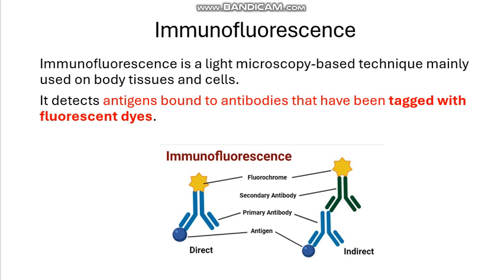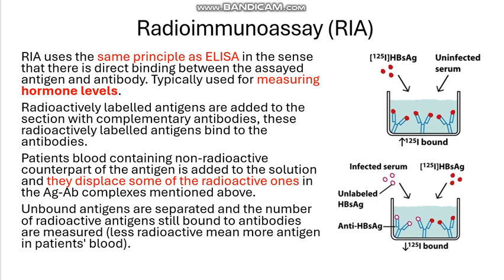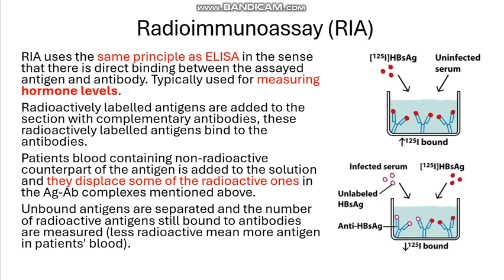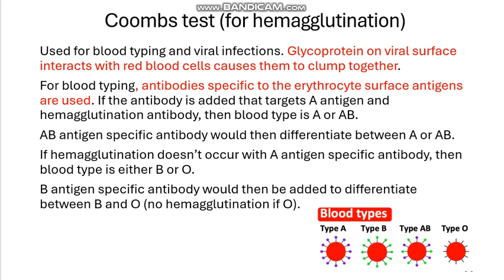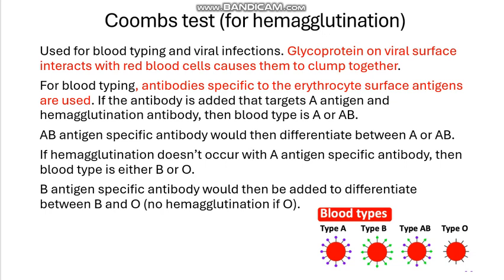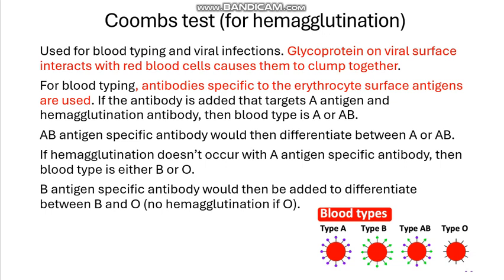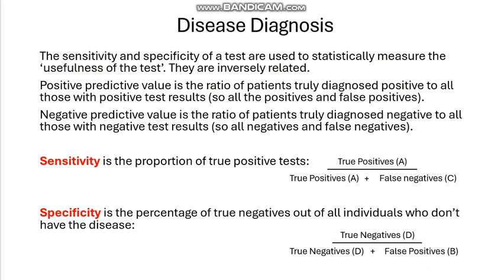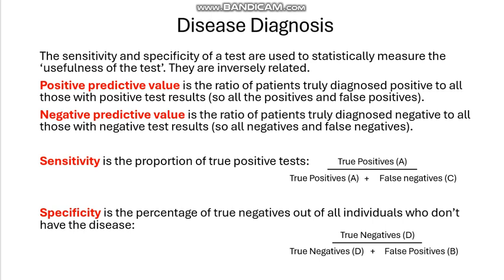Medical Immunology (Immunodiagnostic techniques part 2)